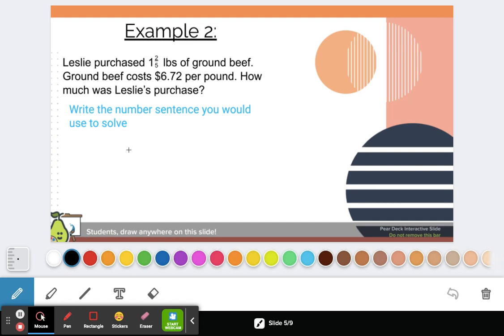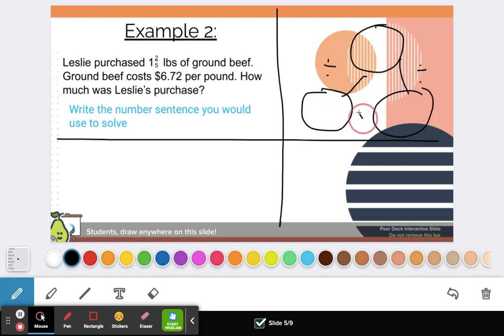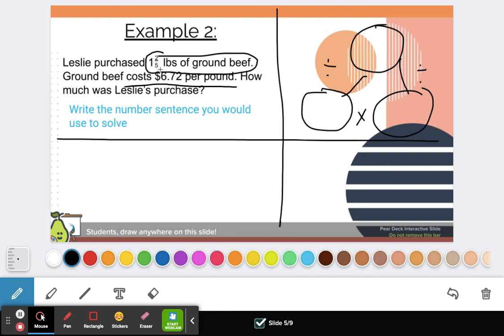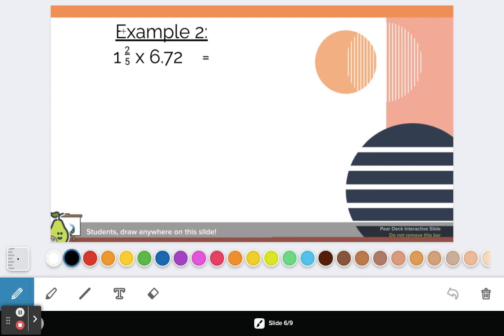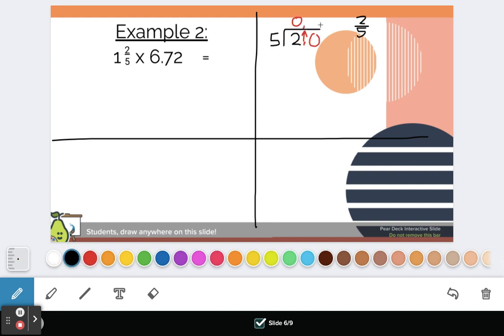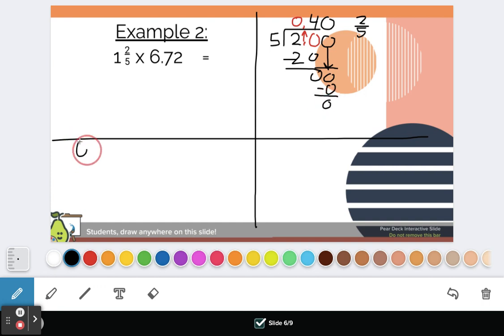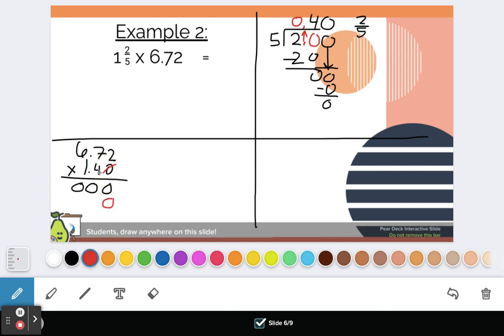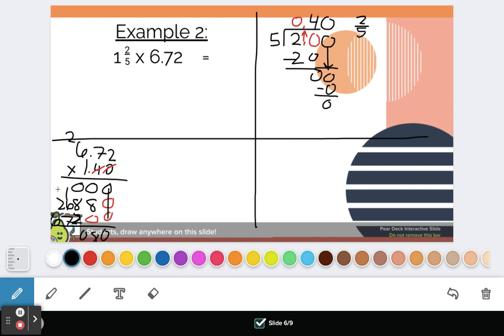Example 2 Multiplying and dividing rational numbers